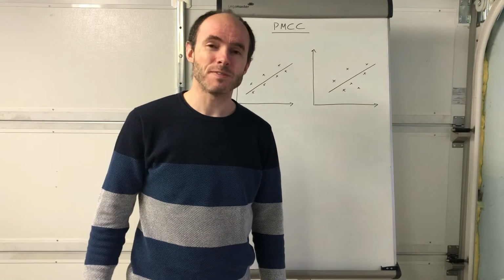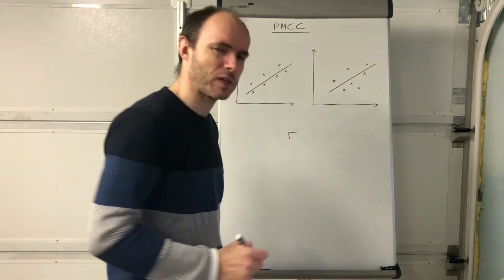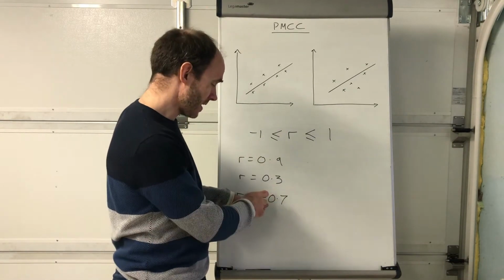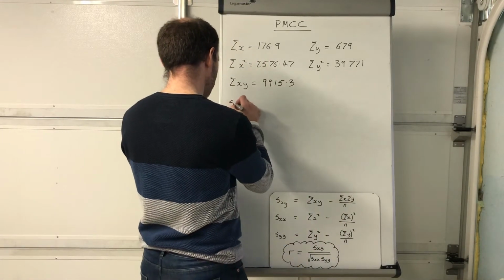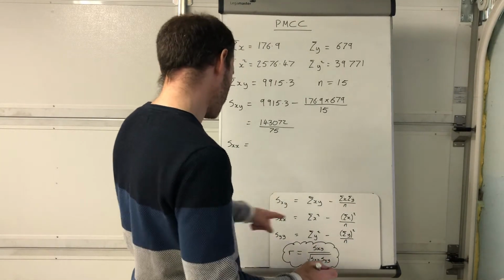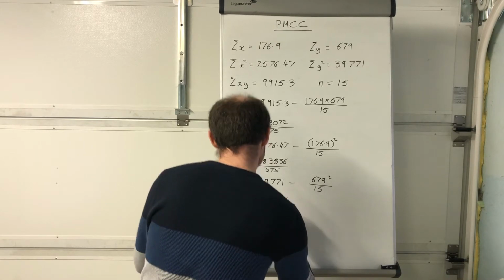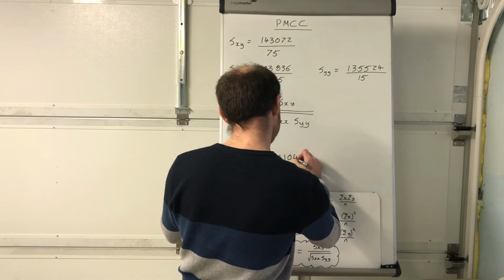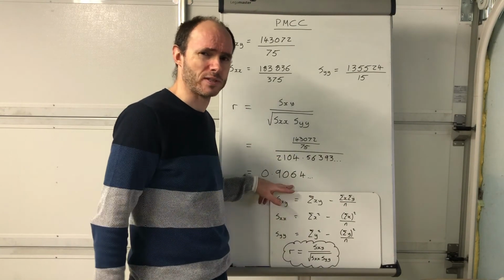PMCC - an introduction including what it is, how it is calculated and how to interpret it